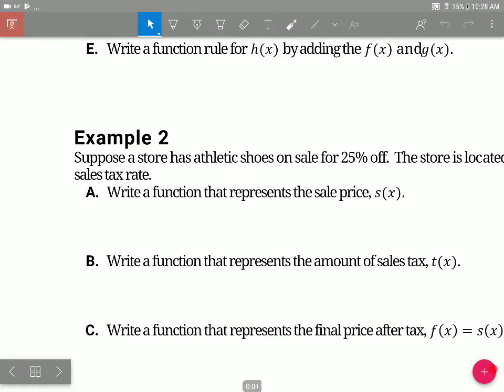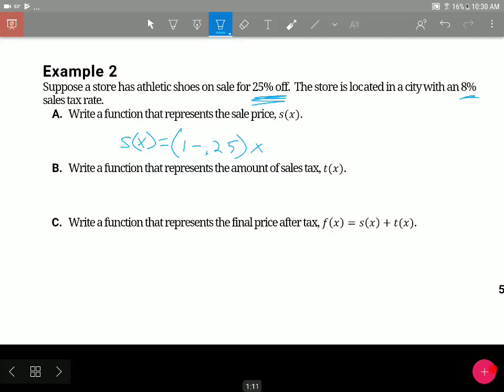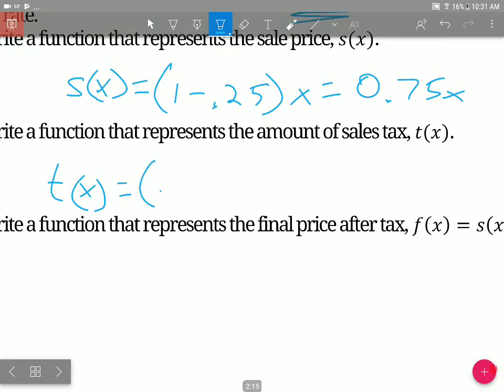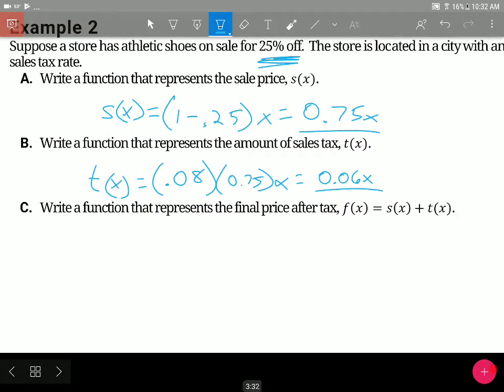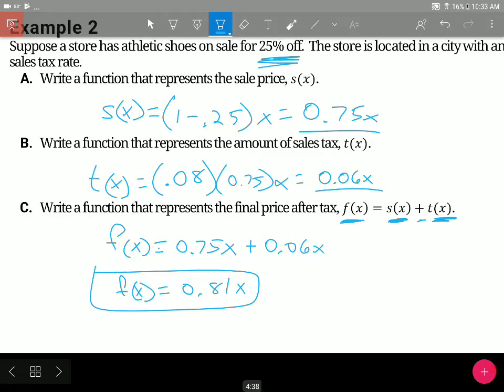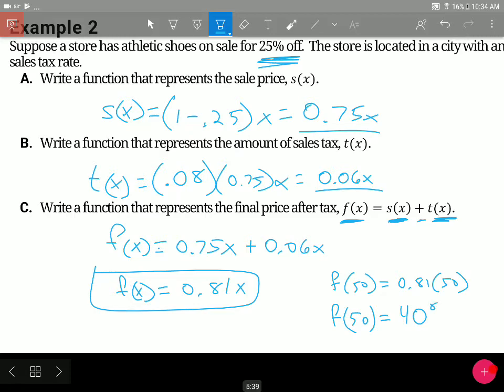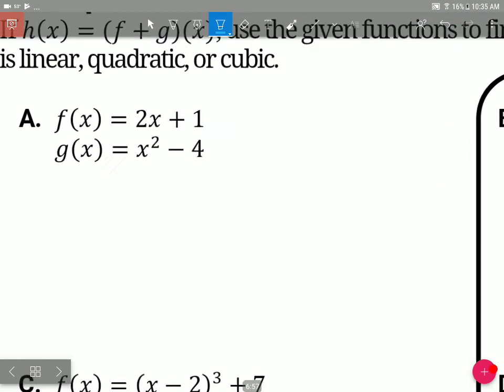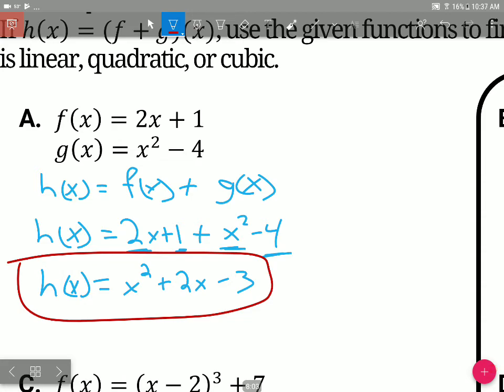Notes AR 4.1 Part 1